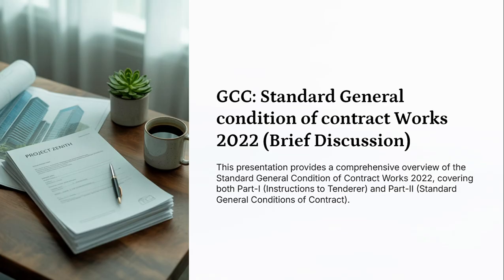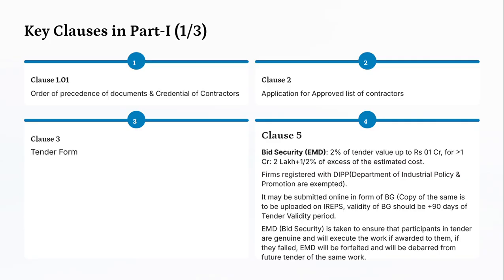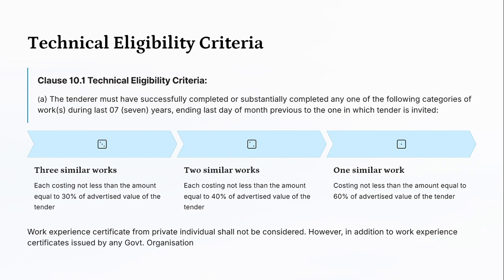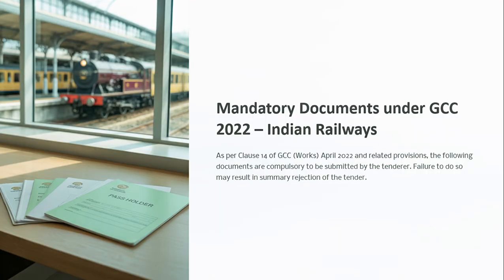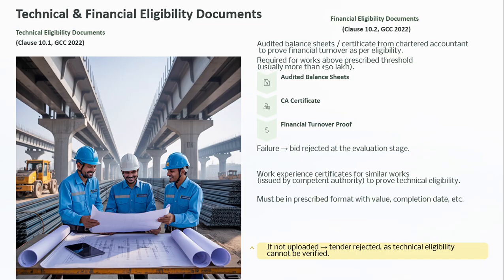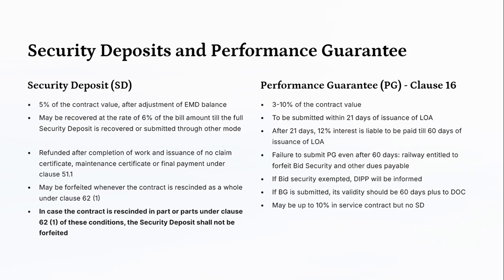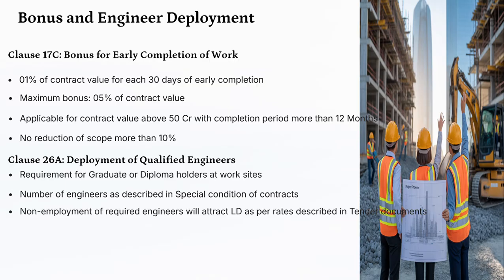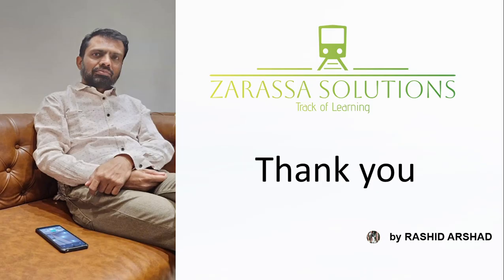GCC Standard General condition of contract Works 2022 Brief Discussion